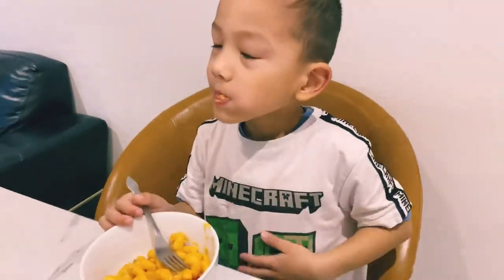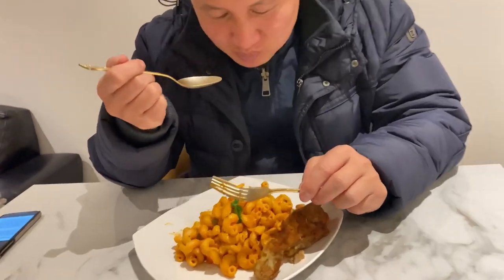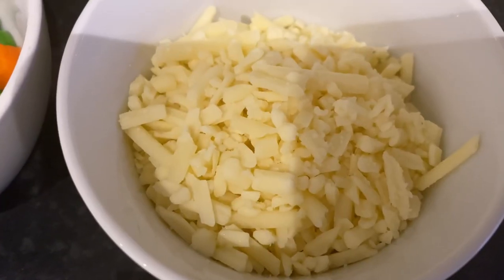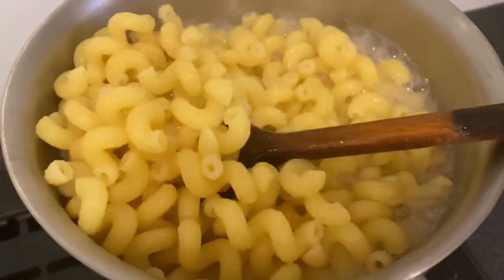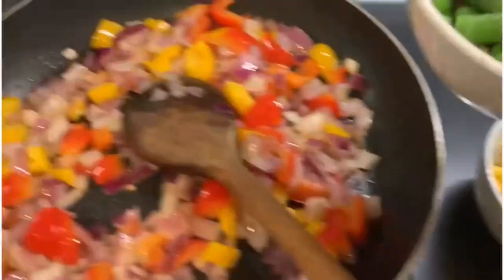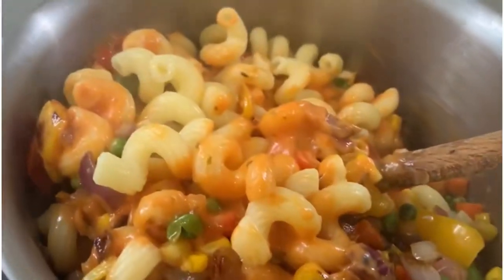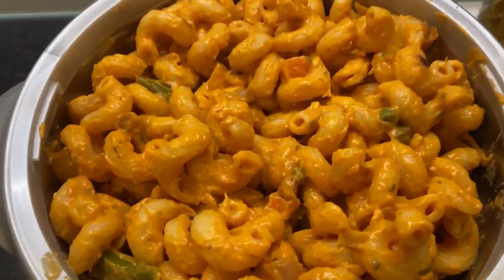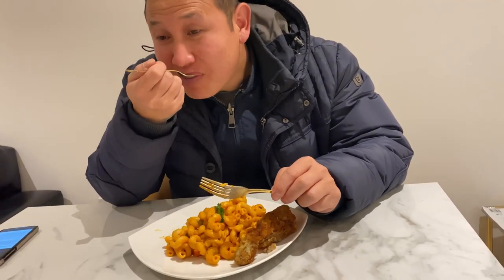How to make creamy pasta 🍝 (vlogmas day 15)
Pasta is on of my favourite dish and my lil ones too so I make creamy pasta for him